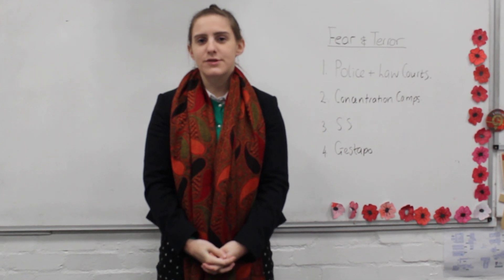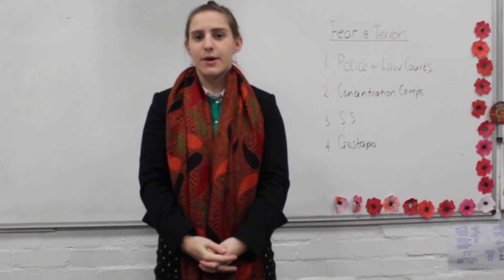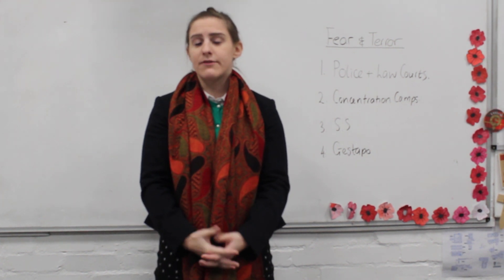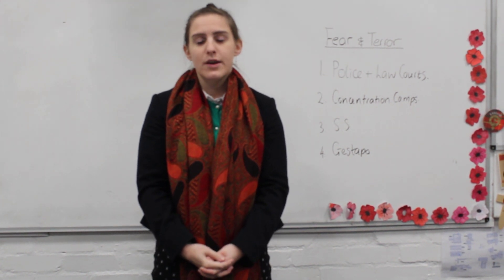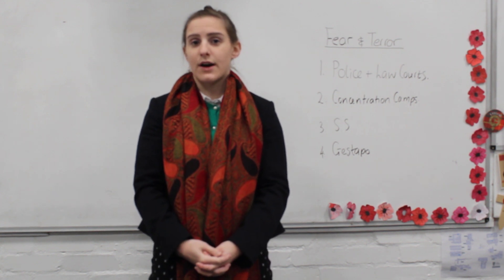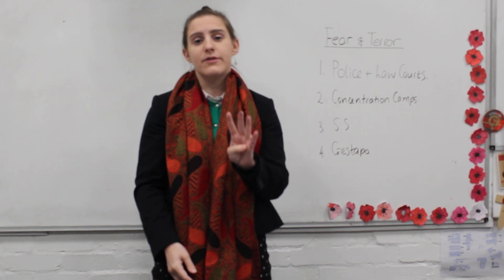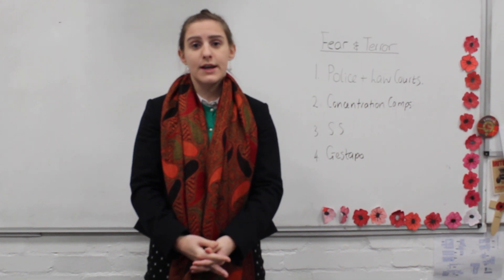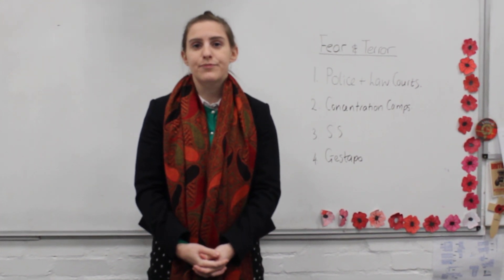Video 10 AQA GCSE History: Paper 1 Germany 1890-1945 TERROR in Nazi Germany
This video goes through key information about Terror in Nazi Germany between the years 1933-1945.